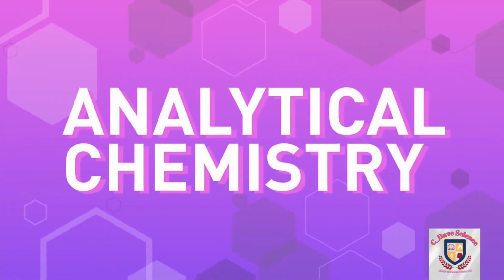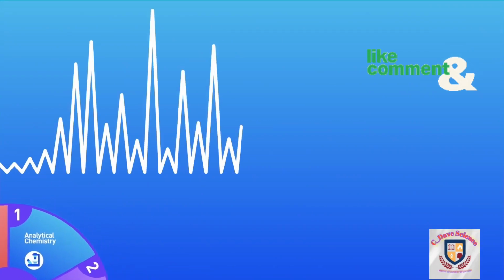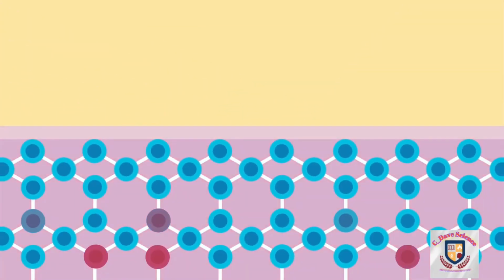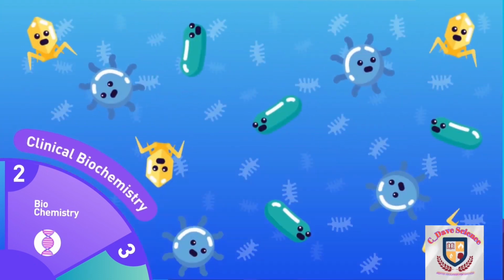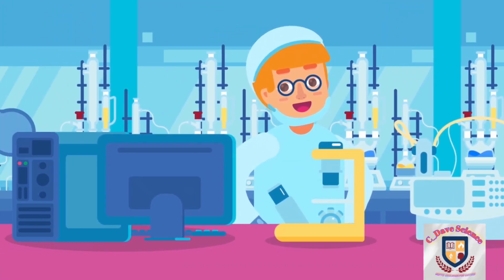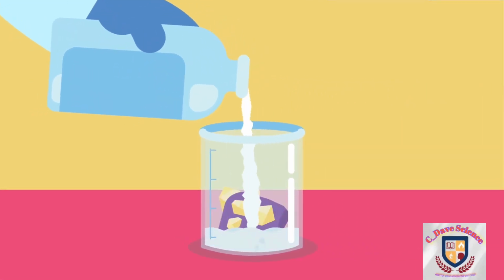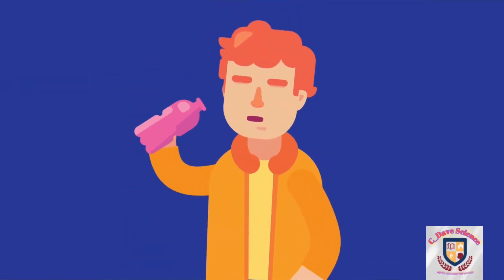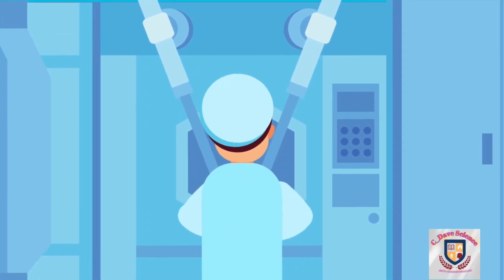Branches Of Chemistry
A quick and concise Introduction to the branches of Chemistry